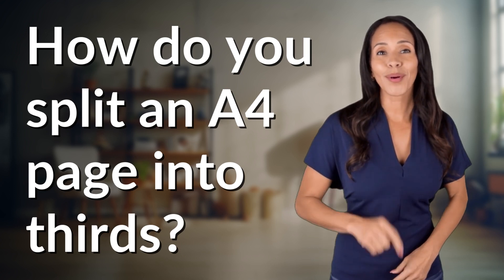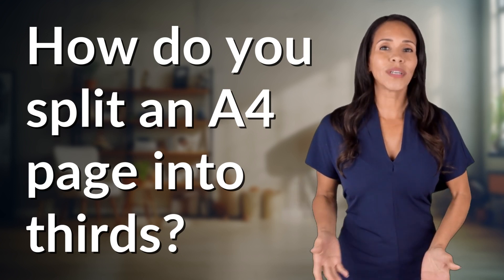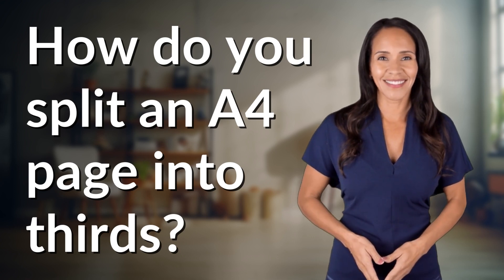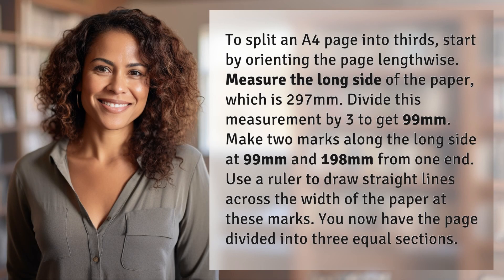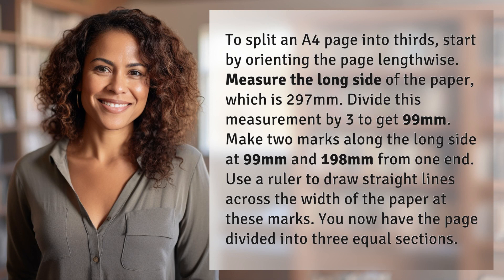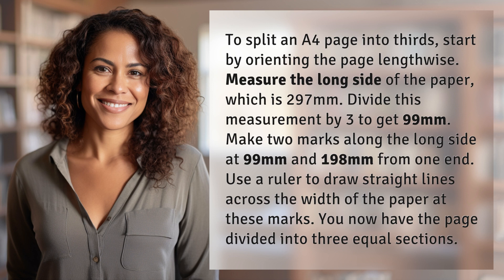How do you split an A4 page into thirds?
Quick Guide: Splitting an A4 Page into Thirds 👉 A4 Page Splitting 👉 Learn how to easily split an A4 page into thirds with this quick and simple guide. Perfect for creating evenly spaced sections on your paper layout.

Laura S. Harris (2024, April 16.) How do you split an A4 page into thirds?
    🌐 AskAbout.video